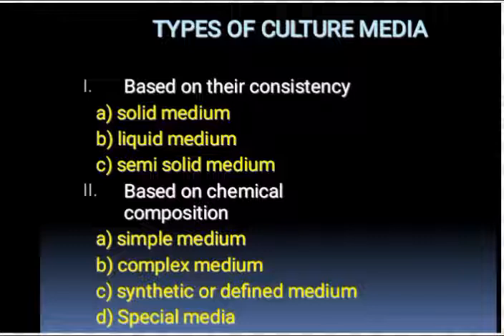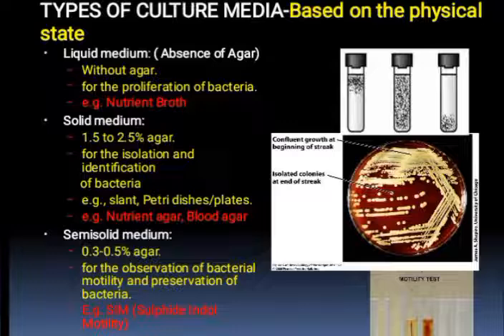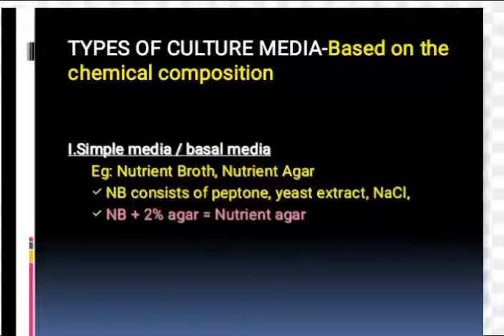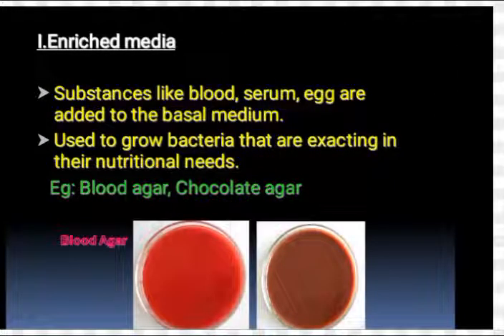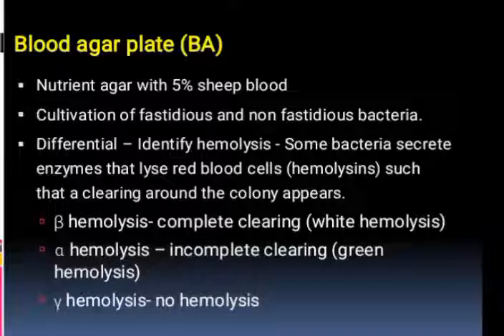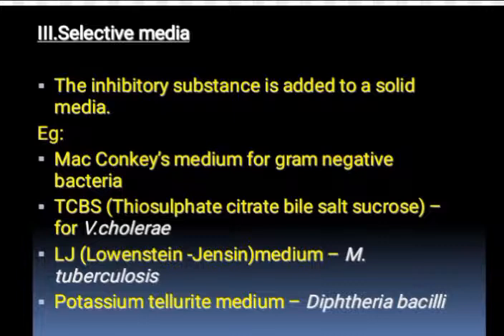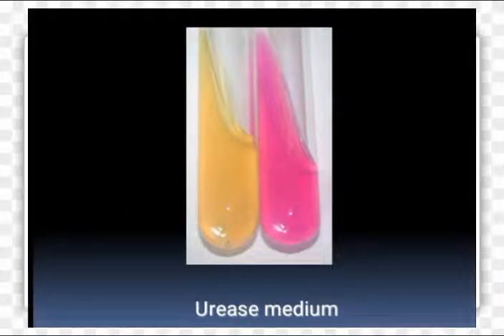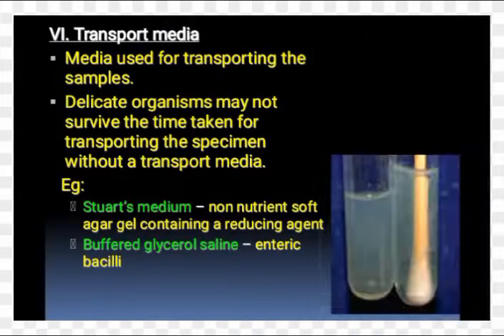Types of culture media | microbiology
This video contains different types of culture media with their example.
This is part 2 of culture media lecture.

culture media
microbiology
microbiology notes
microbiology easy notes
microbiology lectures
liquid media
solid media
semisolid edia
preservation culture media
enrichment media
selective culture edia
diffrential media
transport media